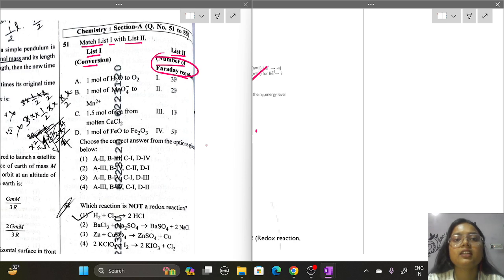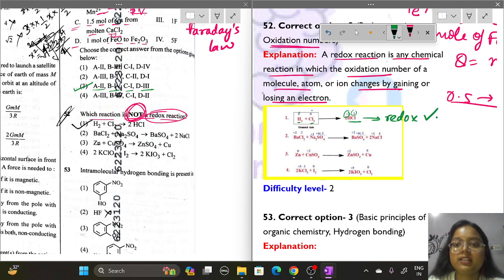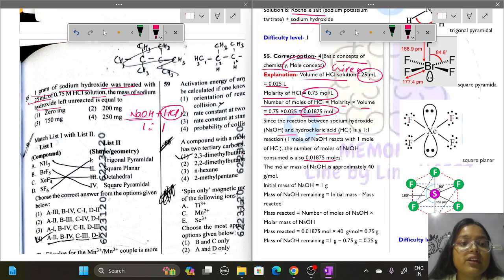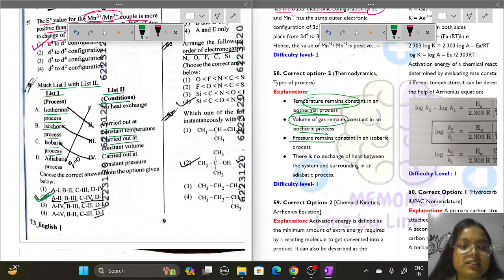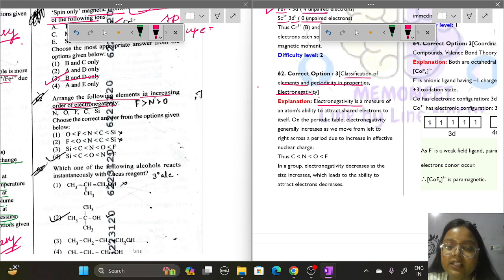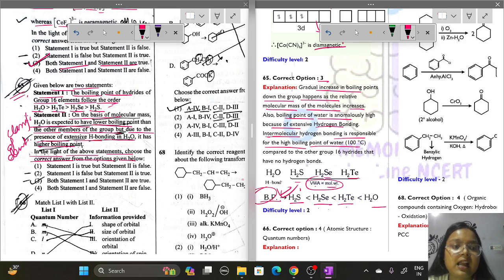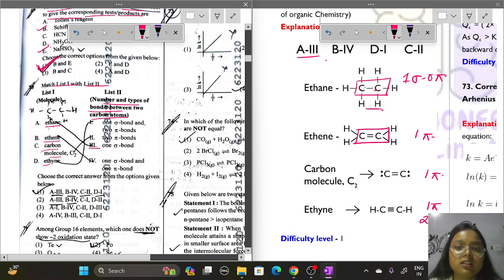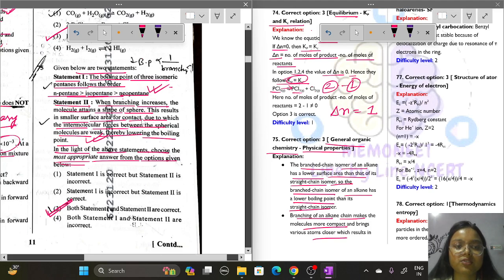NEET 2024 Question Paper Discussion 🔥🔥 | CHEMISTRY ⚗️| MEMONEET 💜 | PART - 01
✔️ In this session, we'll be providing a super fast Chemistry question solutions of NEET 2024 examination

This is PART 01 of the solutions video !